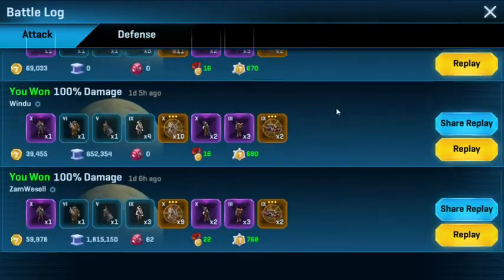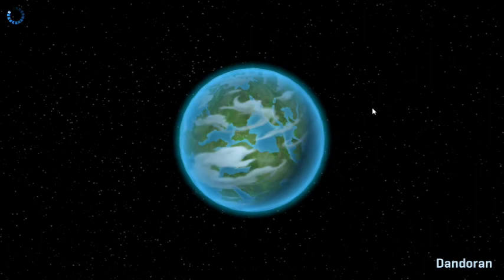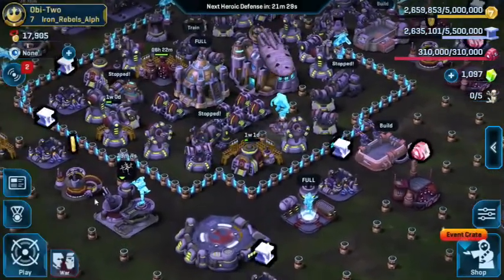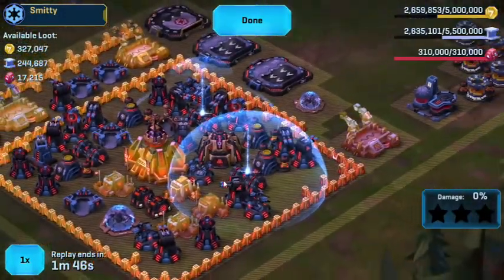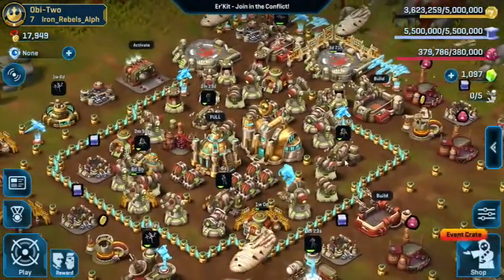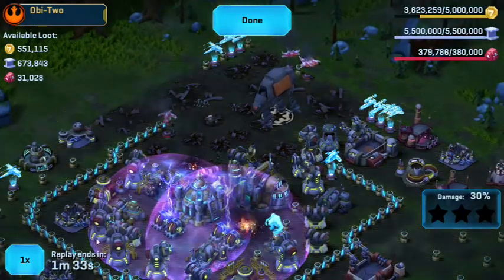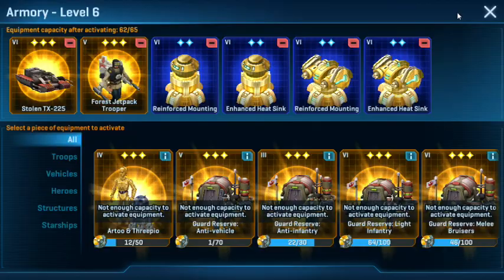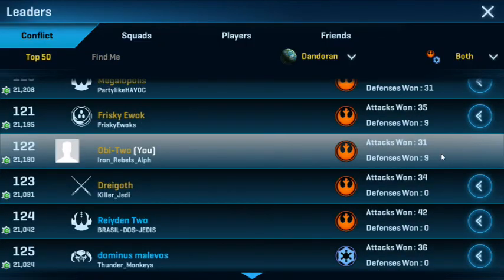Obi-Two Chasing Sharp Shooter Guard Reserve Frags - Conflict Grinding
A bunch of defenses and attacks in current sharp shooter guard reserve conflicts. Initially I attack developer (dev) bases if I see them for the easy points, but once I hit ultra chrome I swap to smashing players, to help push the imperial menace down in the conflicts and to raise up my fellow rebels.